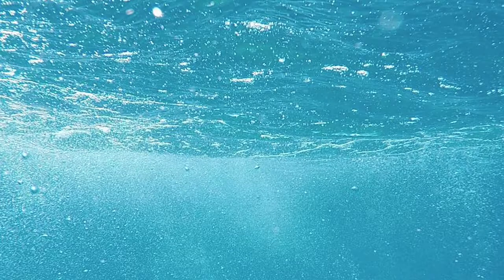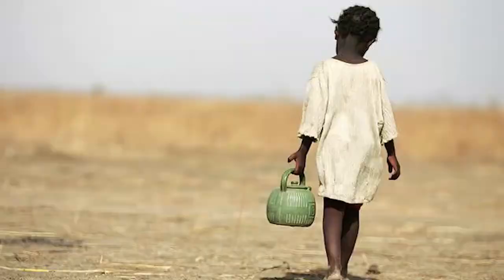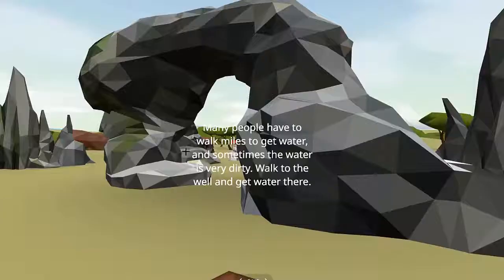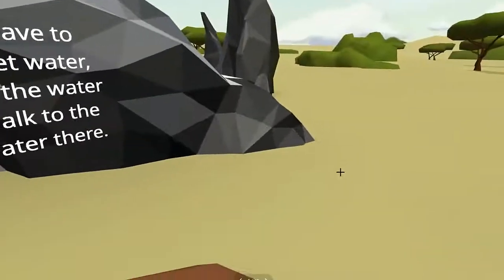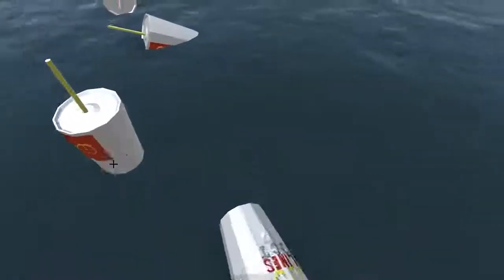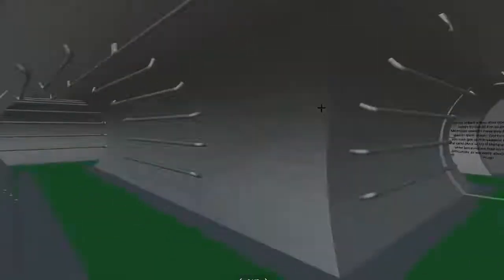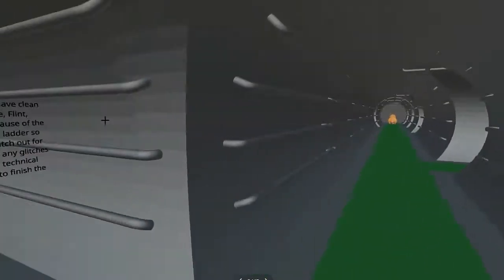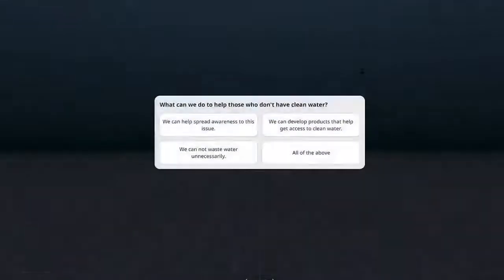JTIC21 Finalist: Water Savr by Water Savr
2021 Jacobs Teen Innovation Challenge - This worldwide event supported educators and teenagers in developing social good solutions aligned to the UN Global Goals using Design Thinking.

Finalist: Water Savr
Team: Water Savr

This solution was created by a team from Durham, NC and supported by educator Karl Schaefer.